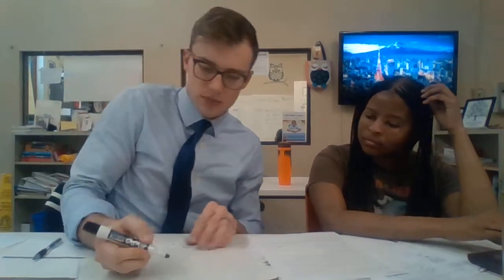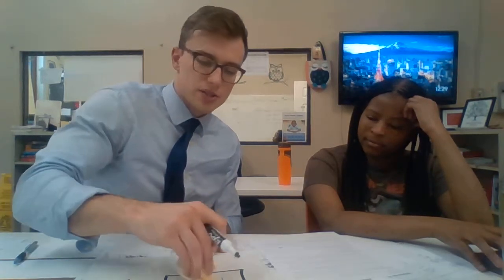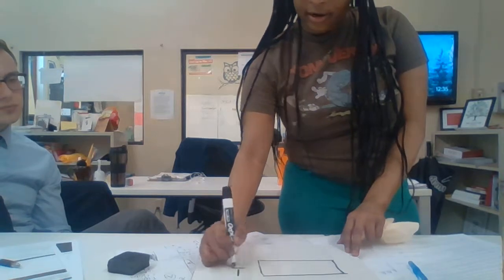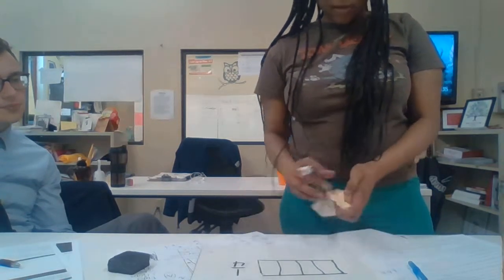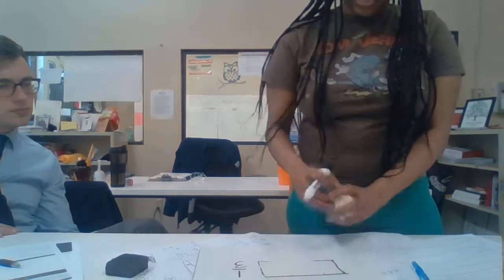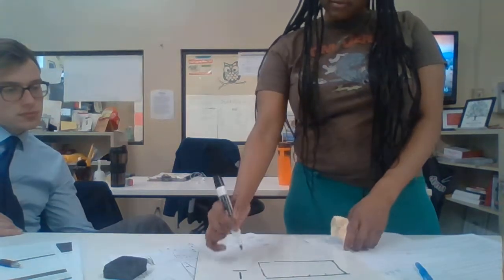Schulze Grade 3 Math WDM 3 12 19